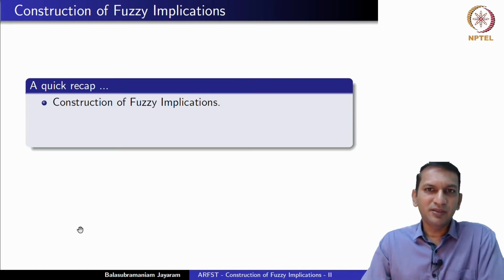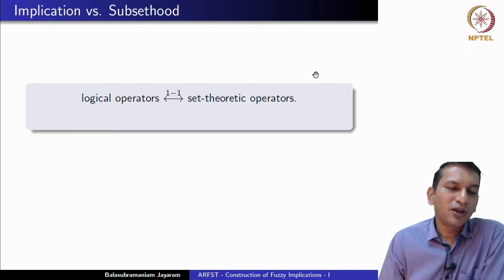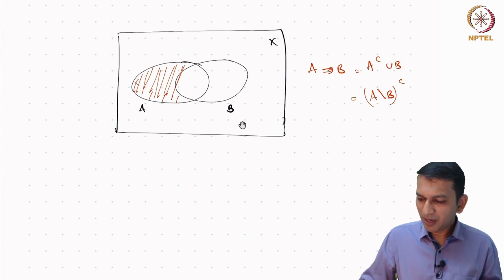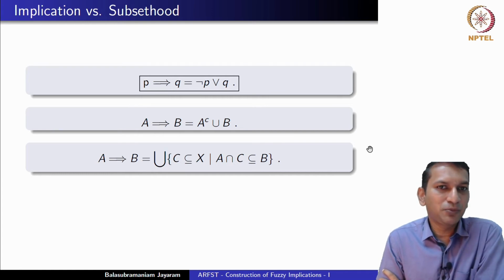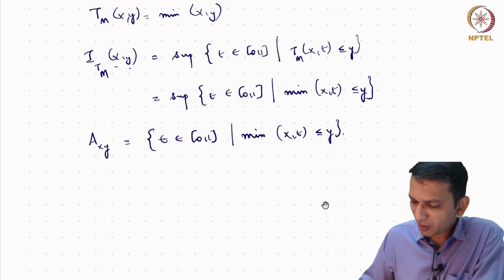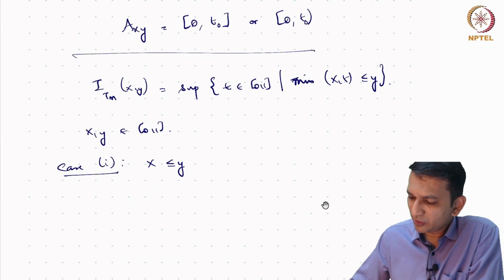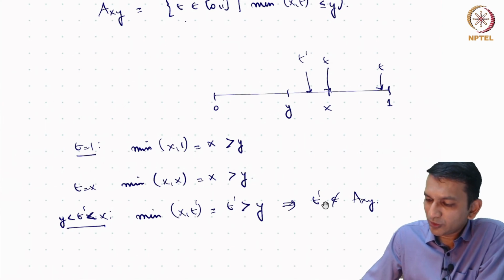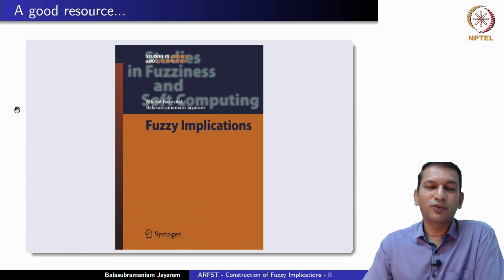Construction of Fuzzy Implication - ll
Implication vs Subsethood, R-implications, Obtaining R-implication from a t-norm